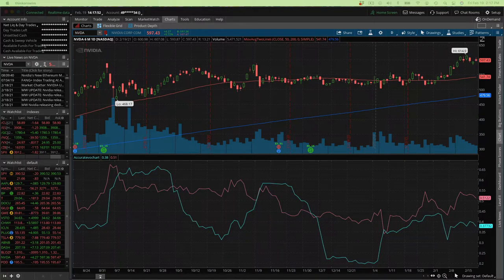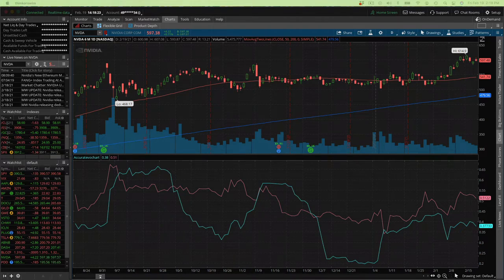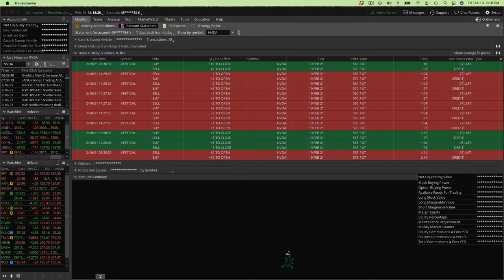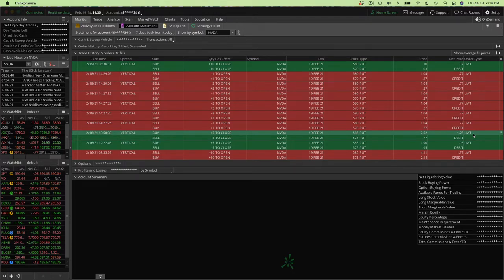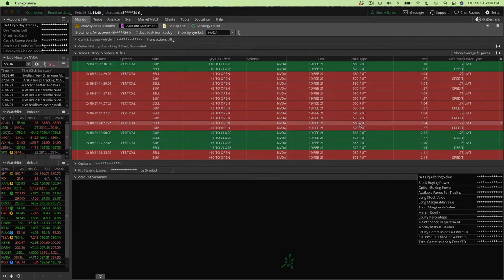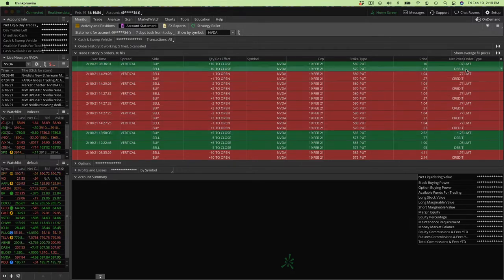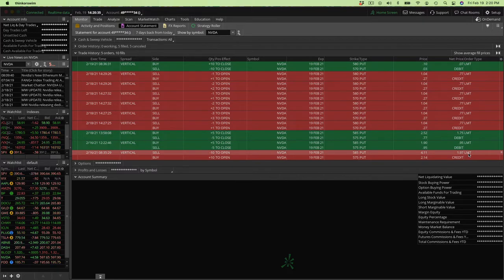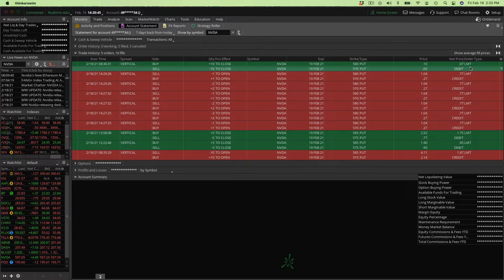How to Adjust a Put Credit Spreads in Option Trading | NVDA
I'm often asked about how to adjust credit spreads in options when they go against you. Well, it happens more often than most option traders think. So it's essential to have a strategy to adjust a position so you can potentially turn losers into winners, or mediocre trades into potentially great ones.

In this video, I cover a real life example using an NVDA put credit spread that I made in my real account in February of 2021. Watch step by step how I managed this trade.